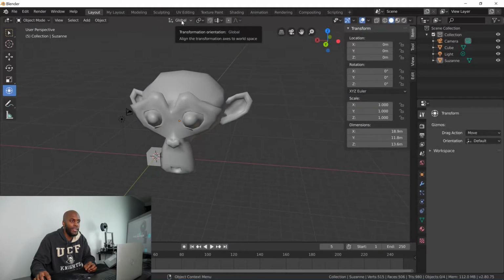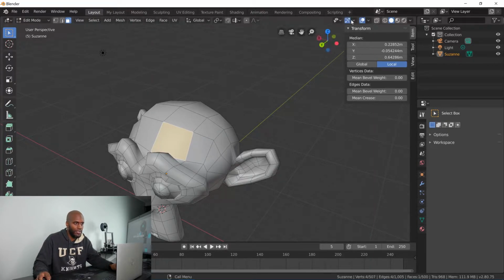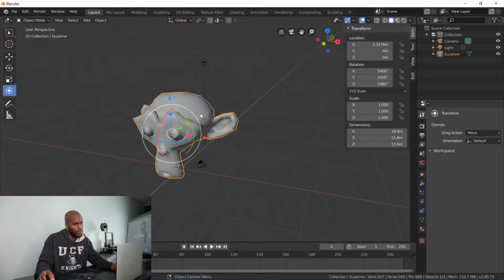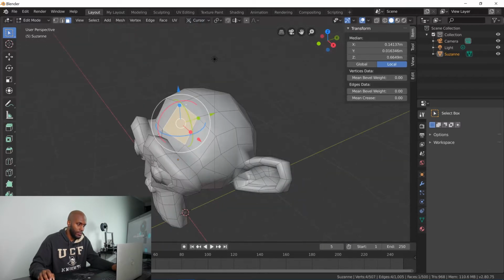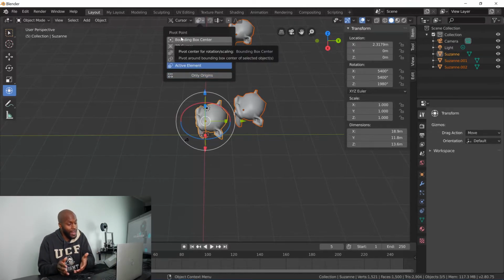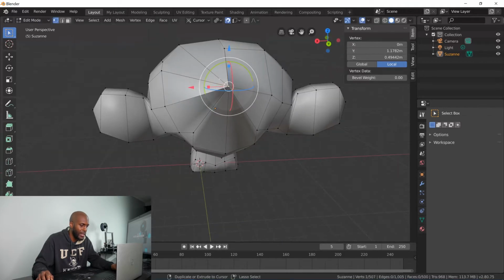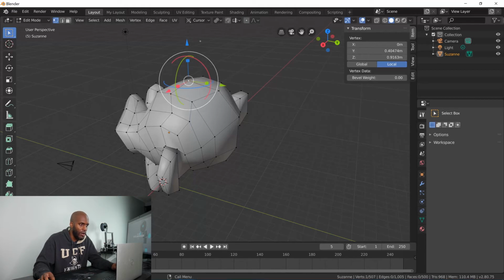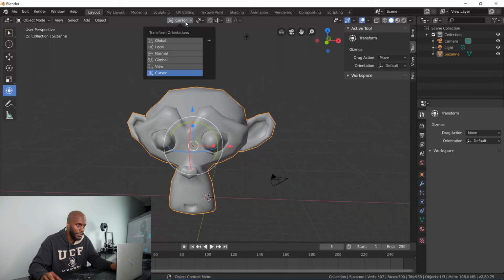Digital REM | Blender Introduction | View port Header (Middle)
In this introduction course to blender we will guide new users through the 3D modeling and visual effects program "Blender."

In this lesson we will show you the options that are available in the middle section of the view port header menu. Similar to any other application, it will have options that are used to toggle the view port settings. These settings effect how you interact with the view port and the contents of the scene.

Continue to watch the following lessons as we guide you through the user interface of the Blender application and some of the capabilities.

Follow us at:
DigitalREM.com